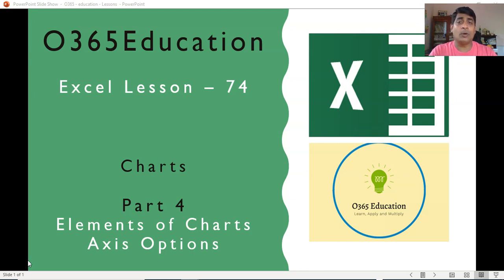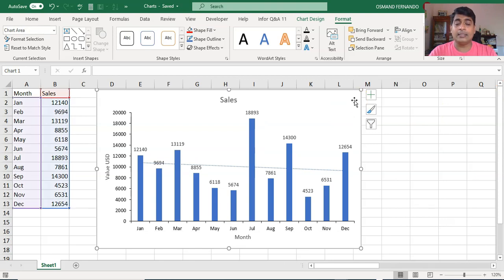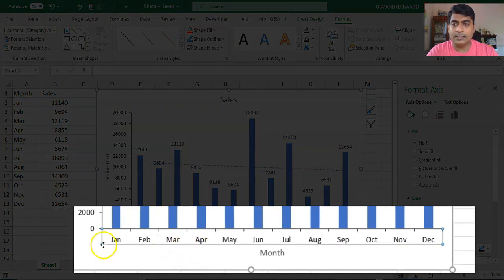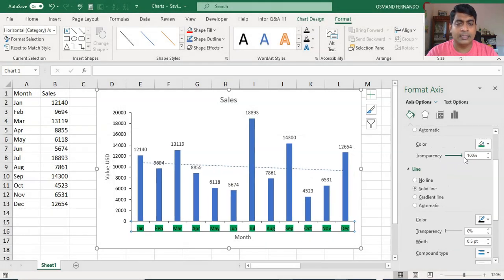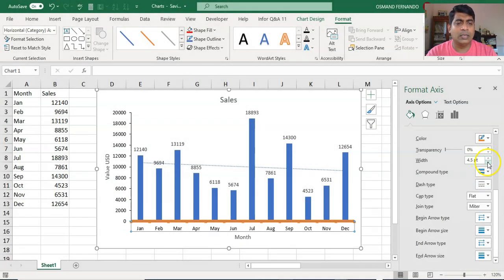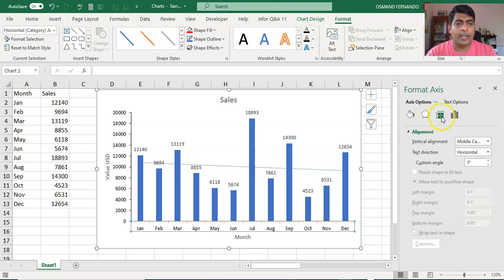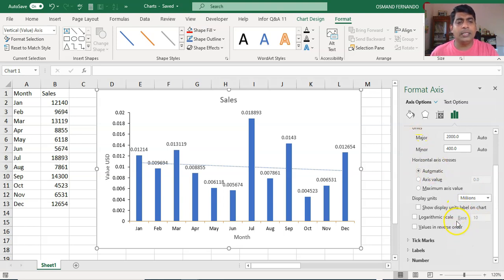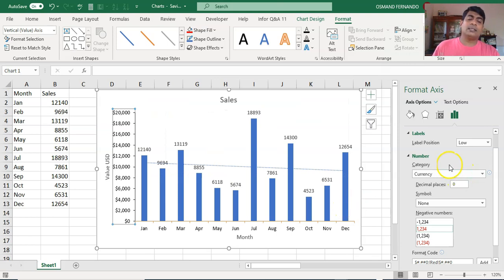Few Minutes with Excel Lesson 74 - Charts Lesson 4 - Working with Chart Elements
Few Minutes with Excel Lesson 74 - Charts Lesson 4 - Working with Chart Elements - Axis More Options